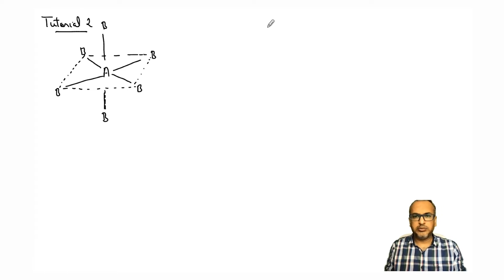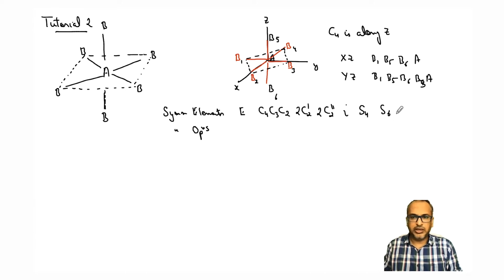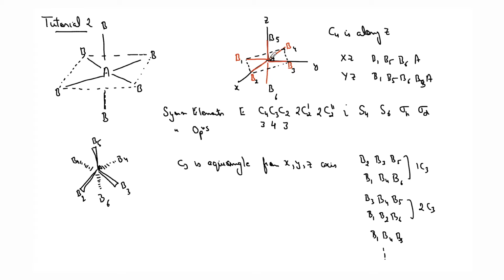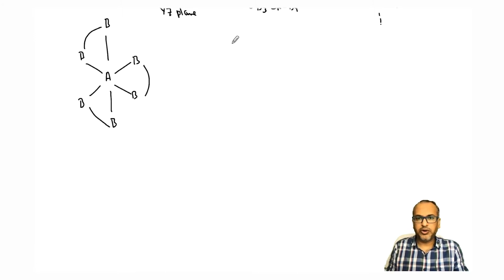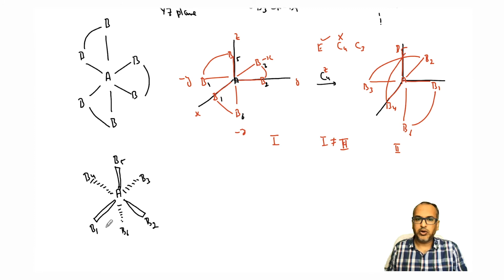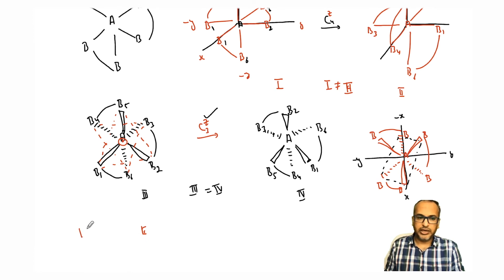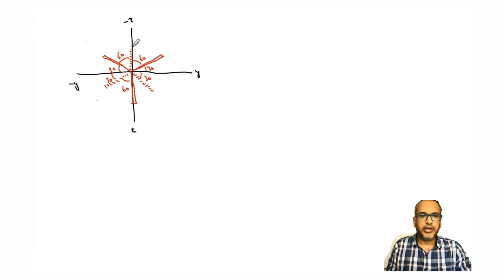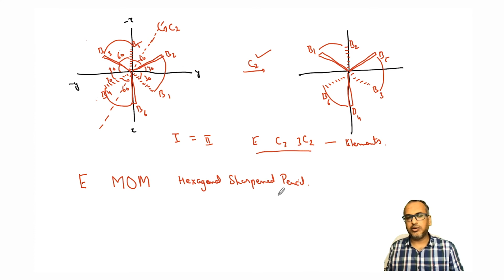mod02lec10 - Tutorial-2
Tutorial for week 2